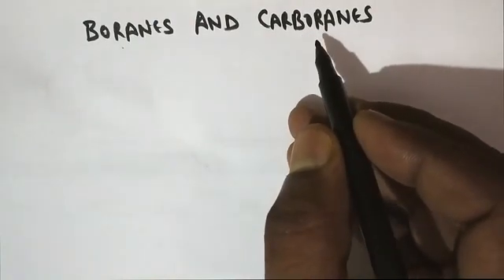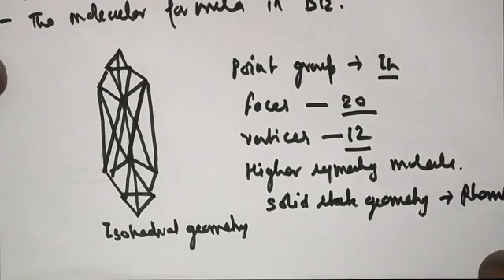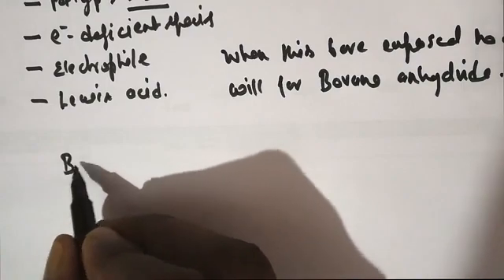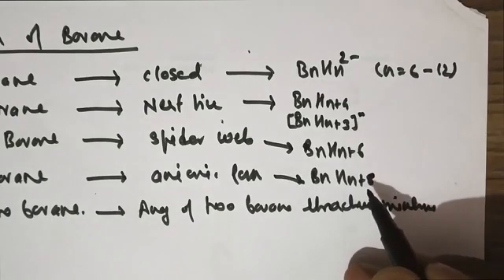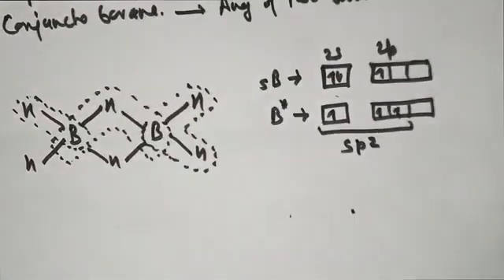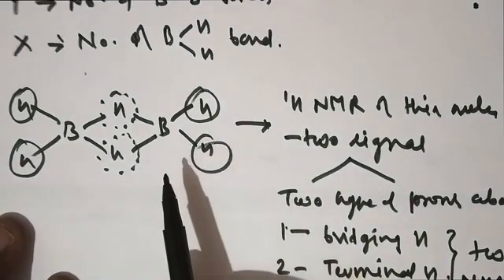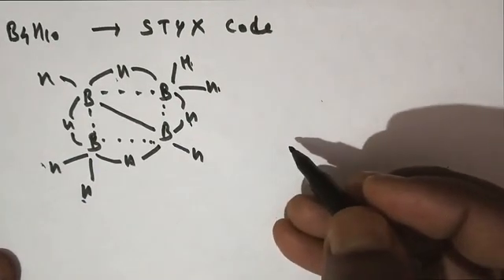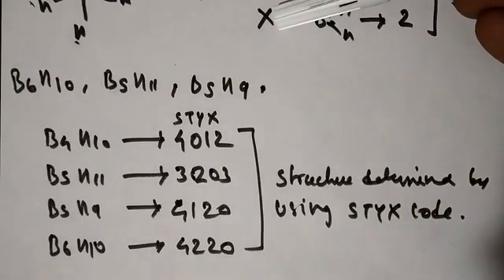Introduction and structural elucidation of Borohydrides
This video explains the fundamentals and short techniques for their structure prediction.